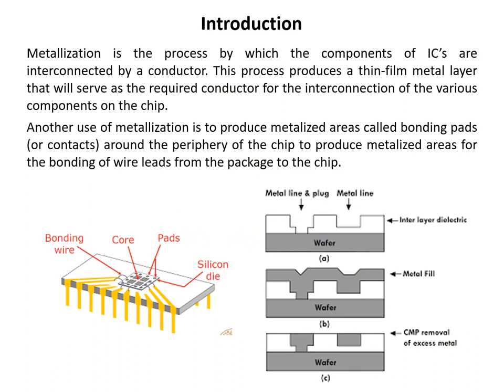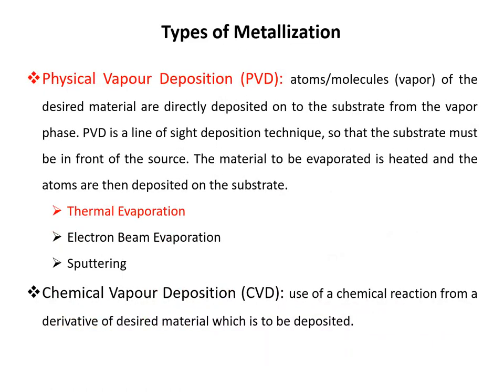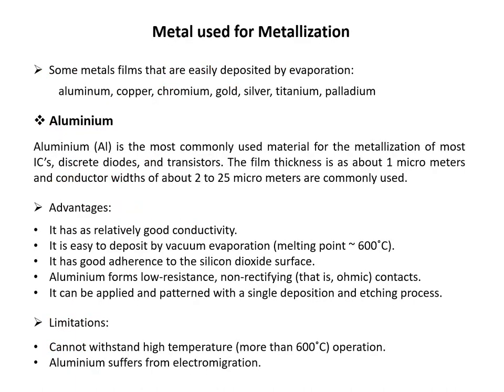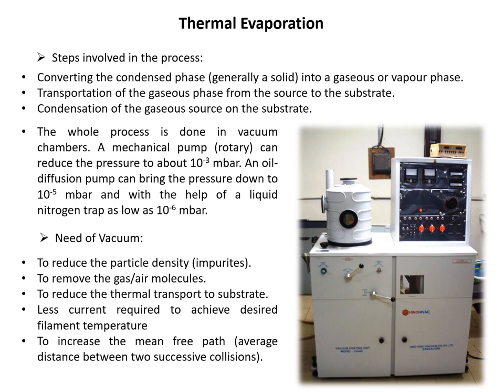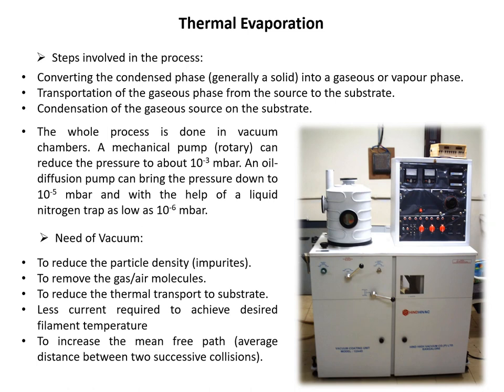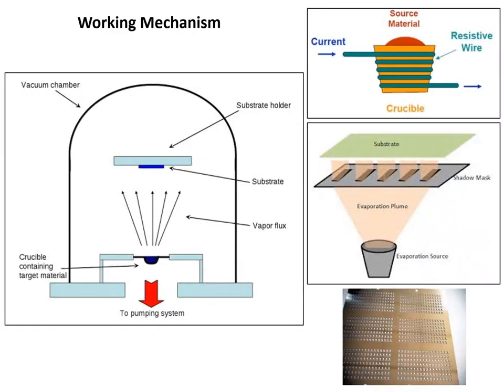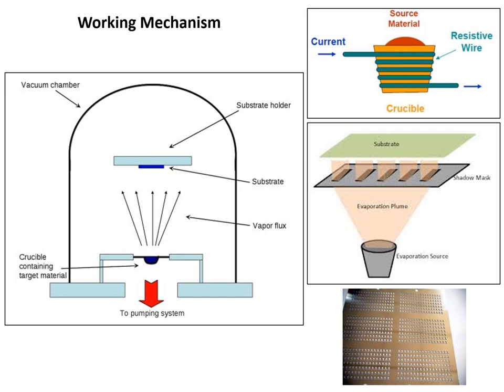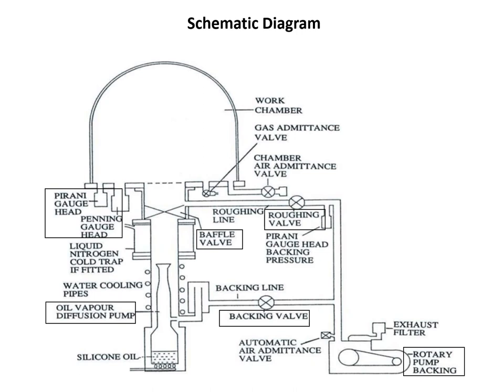C3 Metallization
This lecture is demonstrated by ECE dept., IIT Kharagpur.
More Topics You Can Find Here